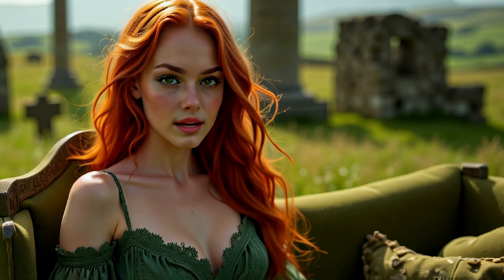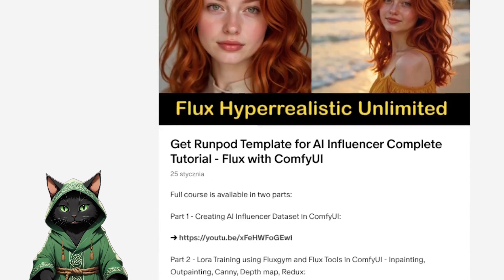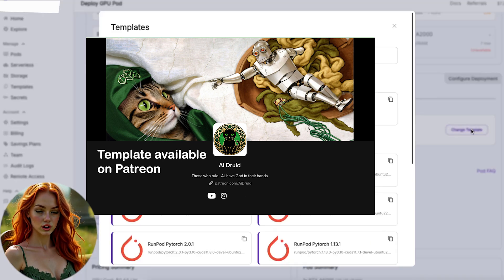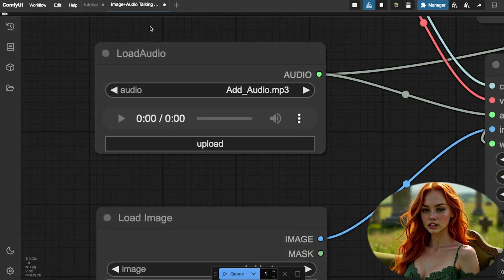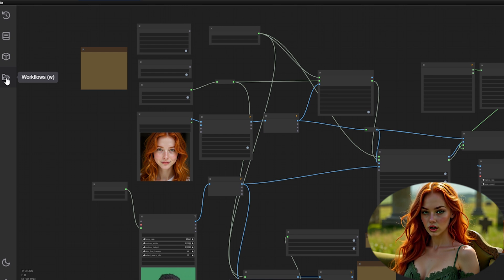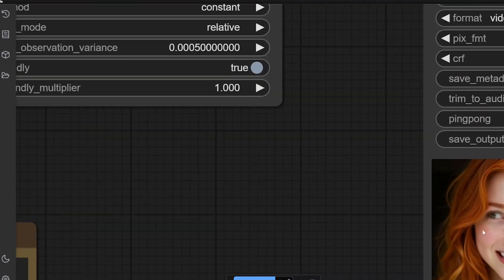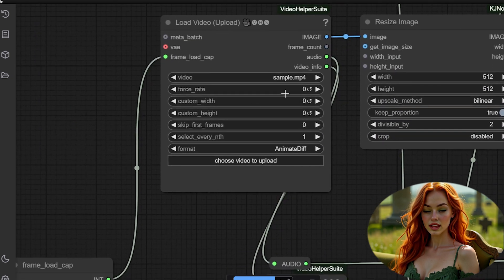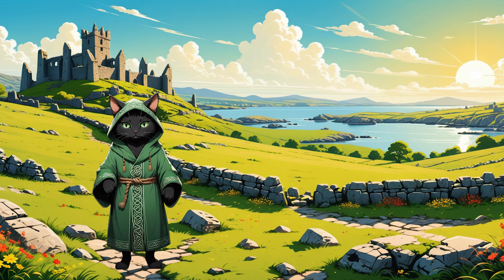Turn ANY Image into a Talking Avatar! Sonic, Liveportrait in ComfyUI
✨ Join AI Druid Cat, your personal AI guide